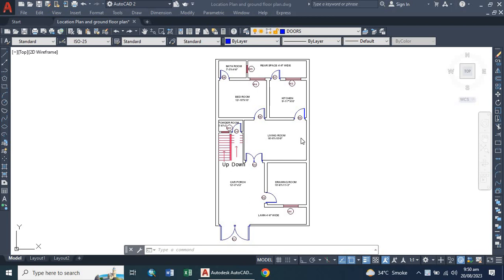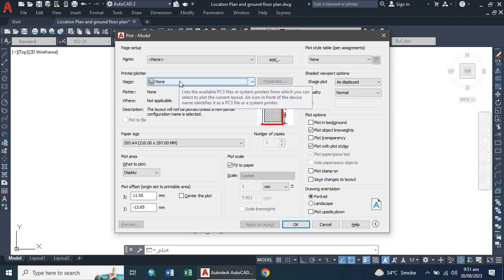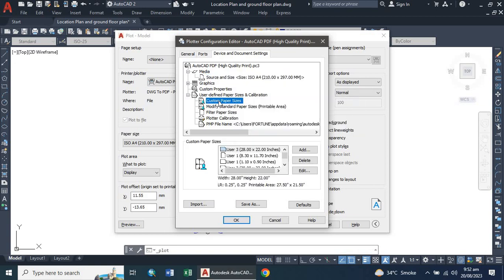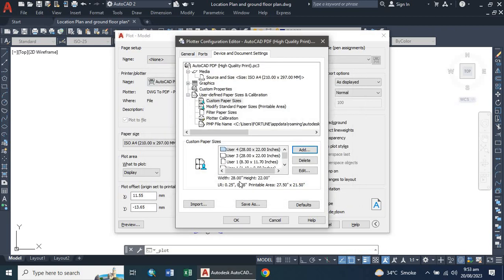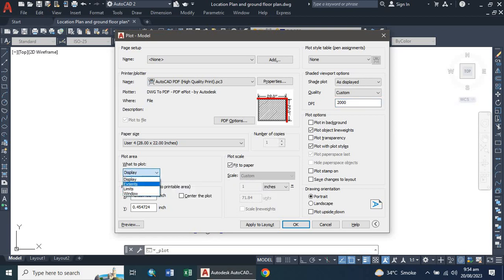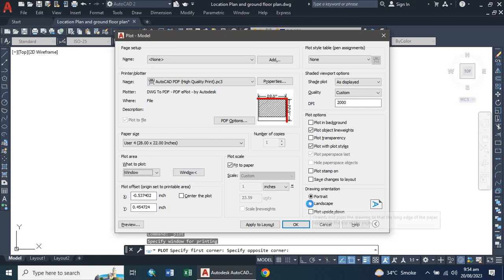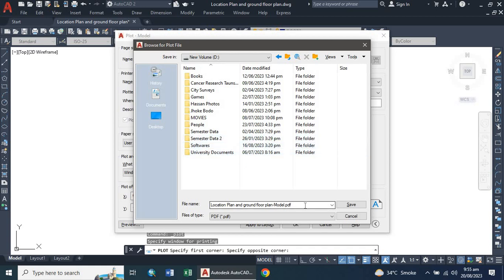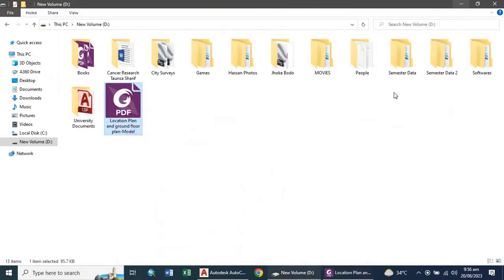Creating Layout and making a Pdf in AutoCAD 31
"Mastering documentation is a crucial aspect of AutoCAD, and in this tutorial, we're tackling two fundamental procedures: creating PDFs and utilizing the Page Setup Manager. PDFs are the go-to format for sharing and presenting your designs, and knowing how to accurately convert your AutoCAD drawings can make all the difference. We'll walk you through the process step by step, ensuring your output retains the clarity and precision of your original work. Additionally, setting up your pages correctly is vital for both digital display and print. The Page Setup Manager can initially seem daunting, but with our detailed guide, you'll be navigating it like a pro in no time. From configuring plot styles to choosing the right paper size, we've got you covered. Whether you're a student, a budding professional, or an experienced designer looking for a refresher, this video is tailored to provide valuable insights for all.